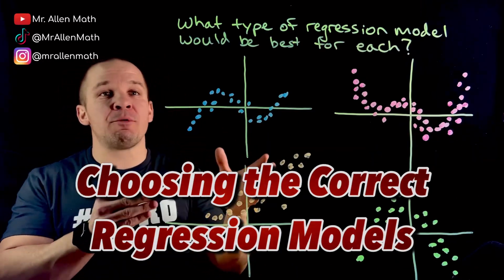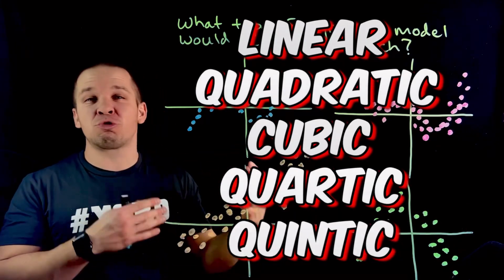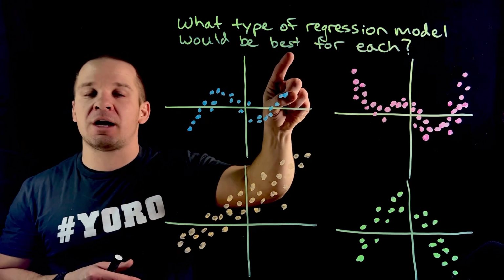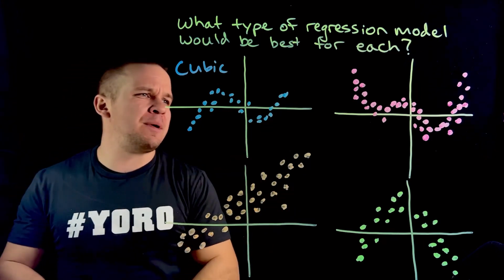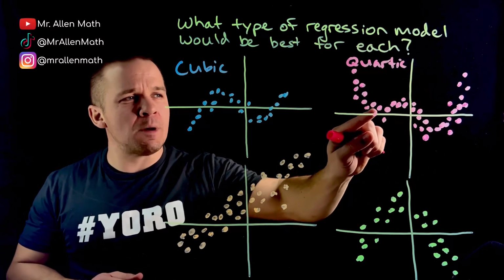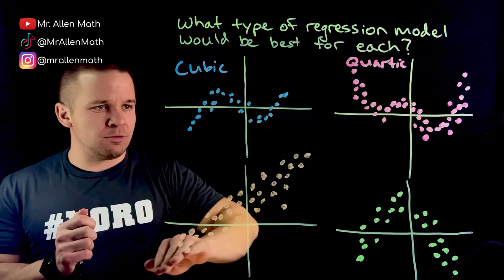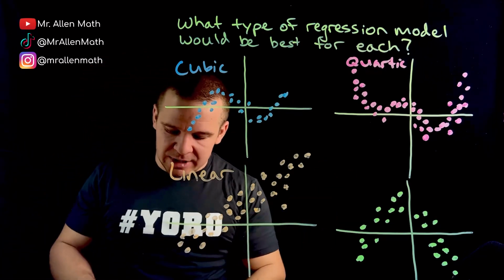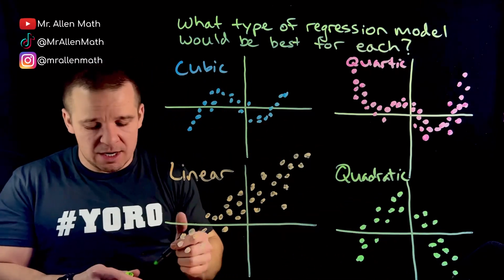Choosing the Correct Regression Model given a Graph